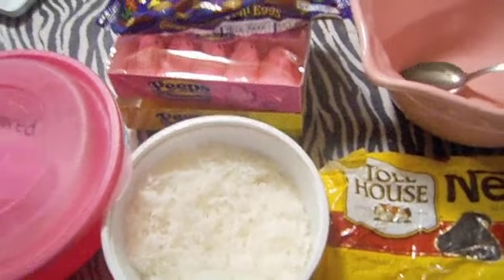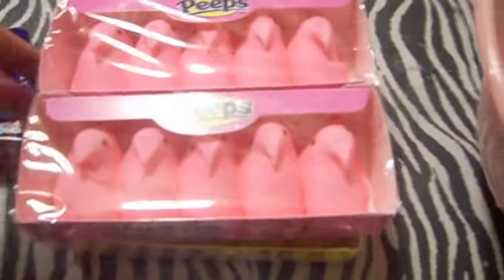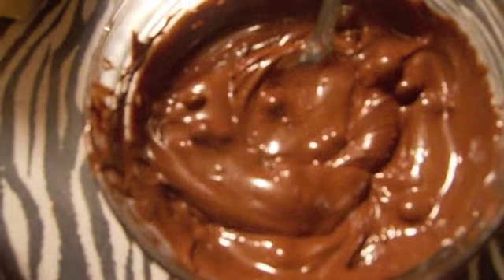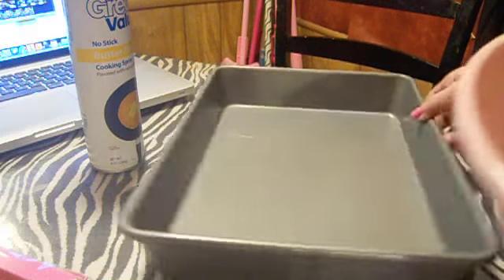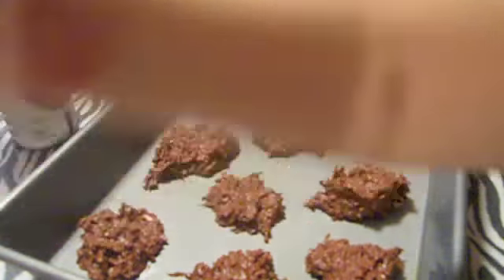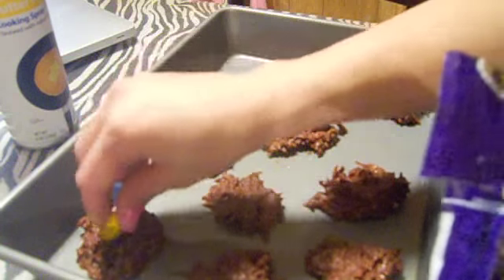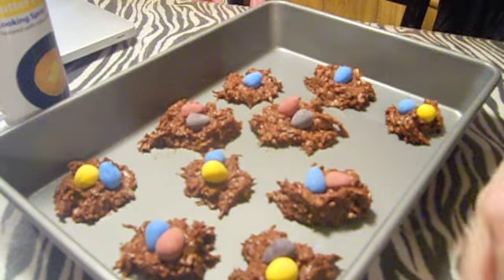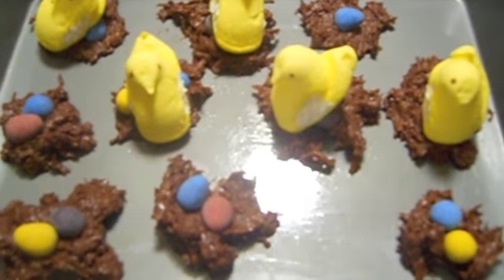5 min cookie peeps birds nest no baking !!! easter cookie/candy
kik amanda xoxo

were i can be found ?
facebook so feel free to add easier to say in contact
copy write 2010 amanda The designs, pictures, stories, and instructions shown on this video are provided here for personal use only and may not be sold, reproduced or used for commercial purposes in any form without my written permission